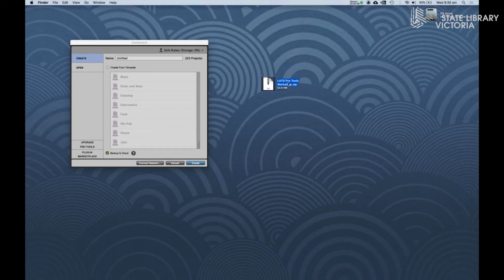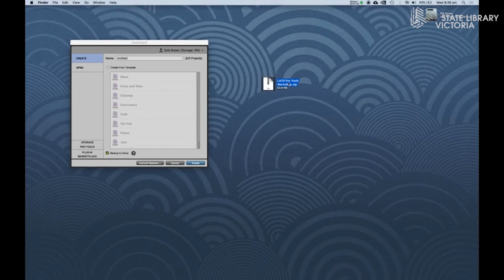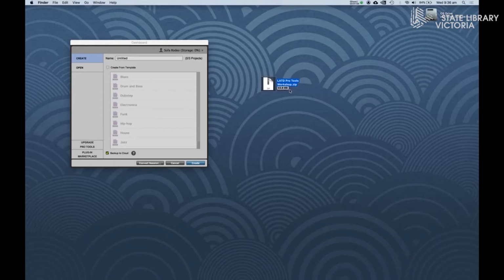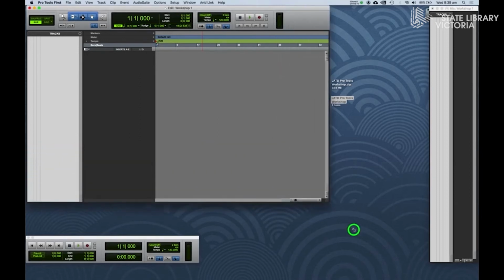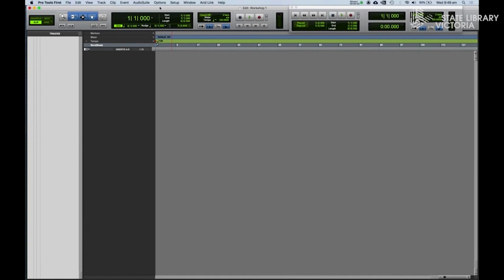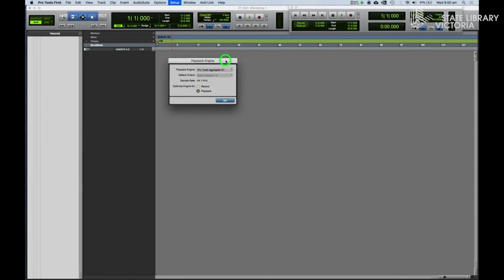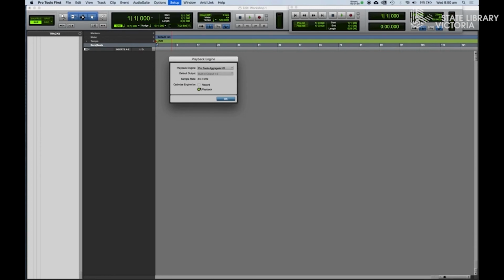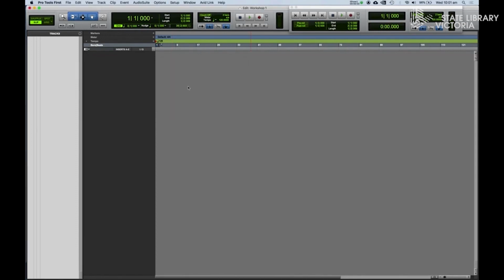Creative Tech Fridays: Editing in Pro Tools with City of Melbourne Libraries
Learn how to edit audio using Pro Tools with Maker Expert, Mike Benson.
 for you!